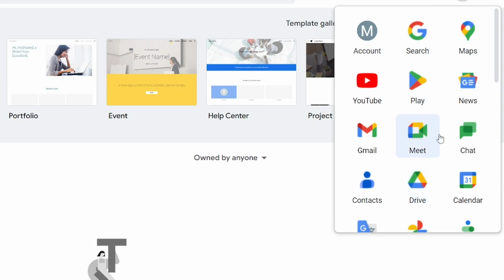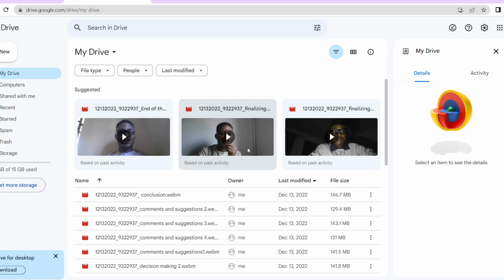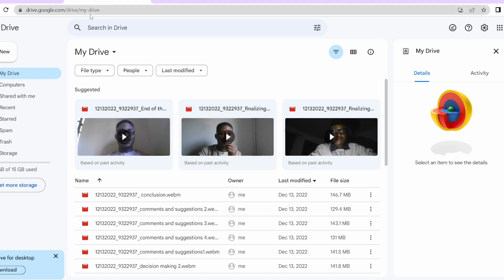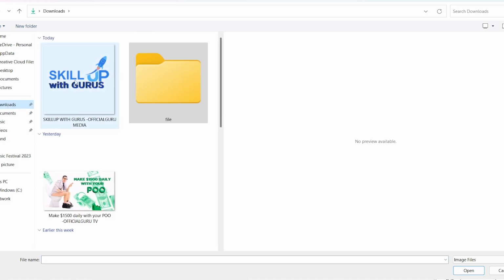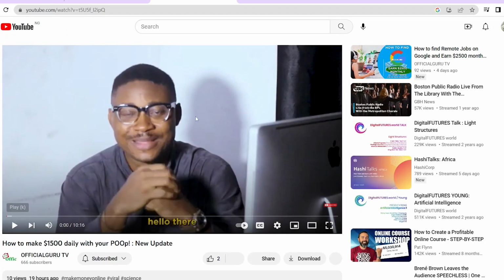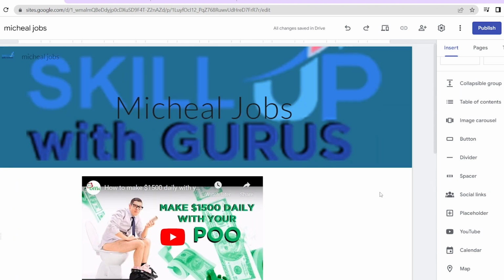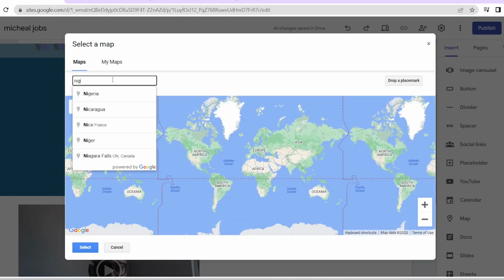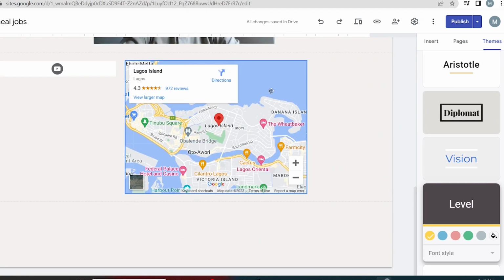How to use google tools to make a portfolio (2023) Tutorial guide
How to use google tools to make a portfolio (2023) Tutorial guide. Google Drive is an easy to use platform for creating a portfolio. To get started, create a Google account if you don't already have one. Next, search for google app and follow the steps in the video. Secondly google site is the most recommended for advance use.  You can customize the page with a background image, logo, or other artwork. Then, create different sections for your portfolio such as About Me, Work Experience, Education, and Skills. Within each section, add information about yourself, including images and videos.

When finished, click "Publish" to make your portfolio available to the public. You can also add a navigation menu to make it easier for visitors to navigate your portfolio. Finally, be sure to check the page periodically for accuracy and make necessary changes to keep your portfolio up to date. With a few simple steps, you can create a professional portfolio using Google Sites.